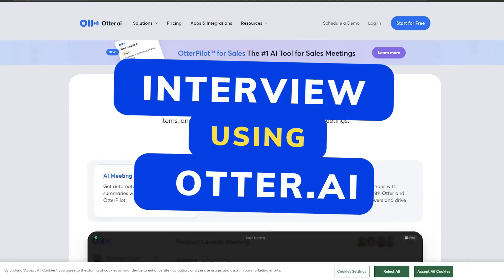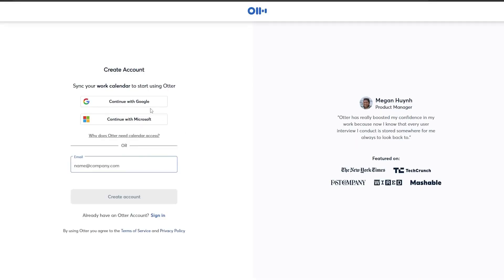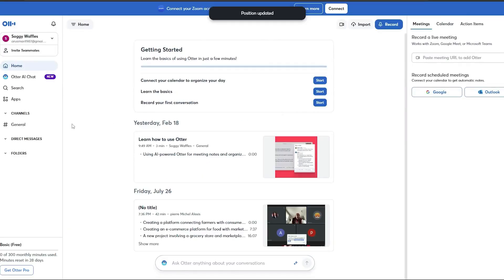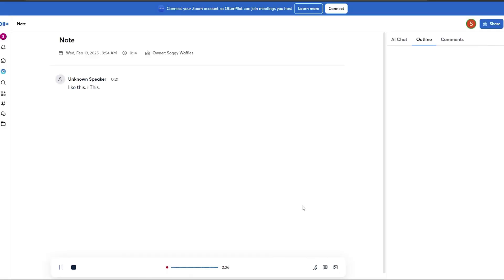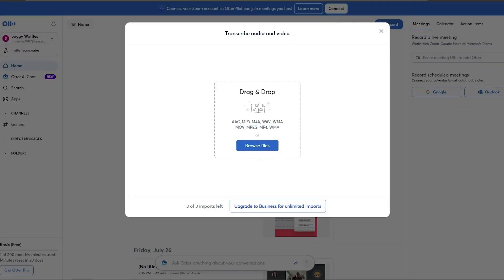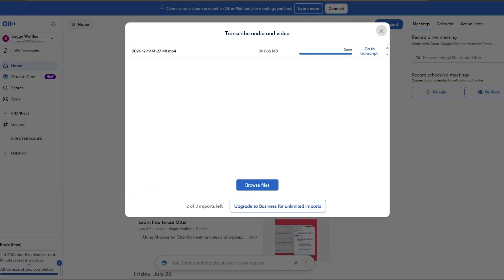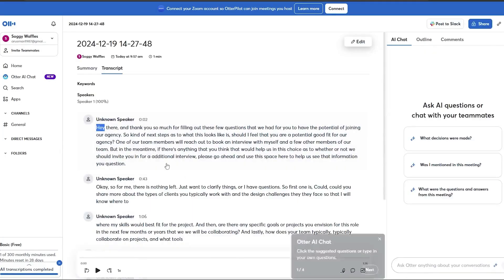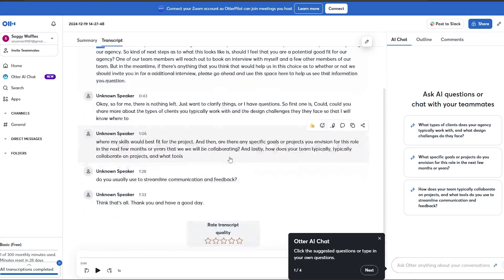HOW TO EASILY USE OTTER AI FOR YOUR INTERVIEW! 2026 FULL GUIDE!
Want to make the most of your interviews? This video shows you how to easily use Otter.ai to transcribe and analyze your interviews, saving you time and effort. Learn how to record, transcribe, and even generate summaries of your conversations, so you can focus on the interview itself. Unlock the power of Otter.ai and transform your interview process!

CHAPTERS:
0:00 INTRO
0:04 TUTORIAL